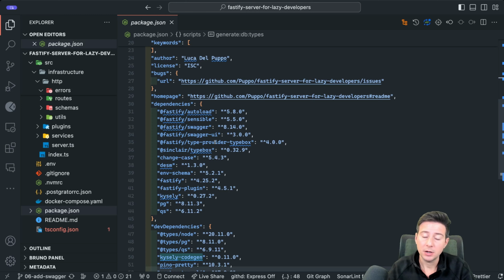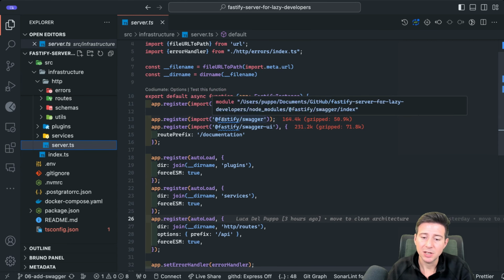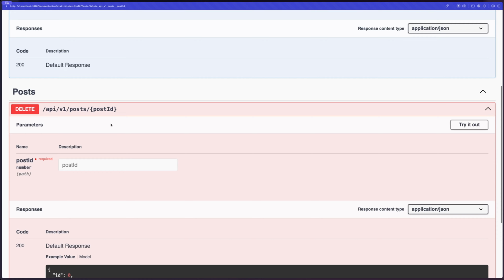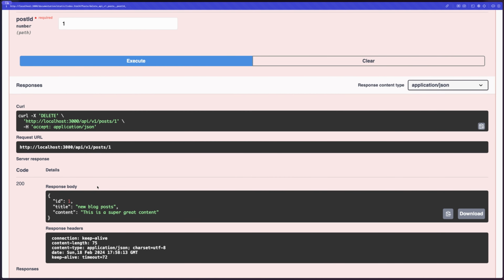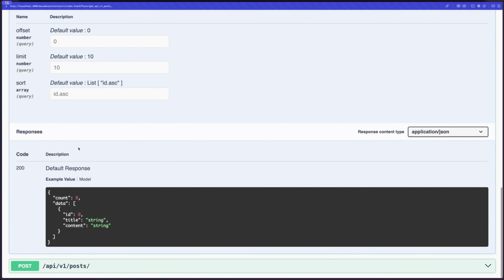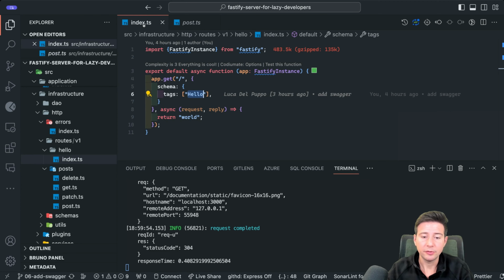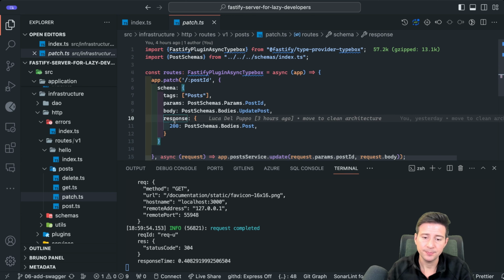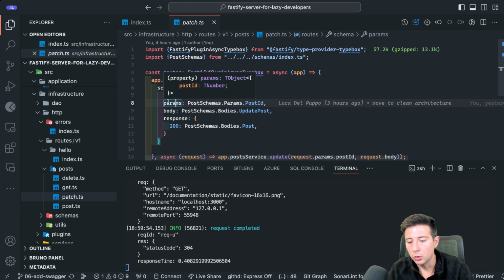Fastify - Swagger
Tired of manually documenting your APIs? Learn how to integrate Swagger UI into your Fastify project for self-generating, interactive API documentation.  We'll cover installation, configuration, and how to make your API more discoverable.

TIMESTAMPS
00:00:00 Intro
00:35:05 Add Swagger
02:32:21 Run the Application
05:16:04 Tag APIs
07:14:09 Conclusion